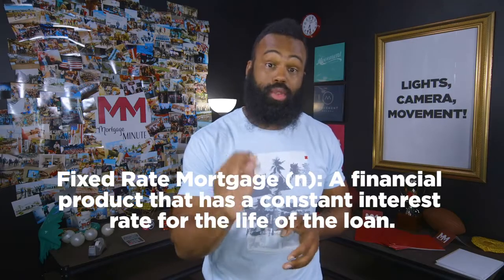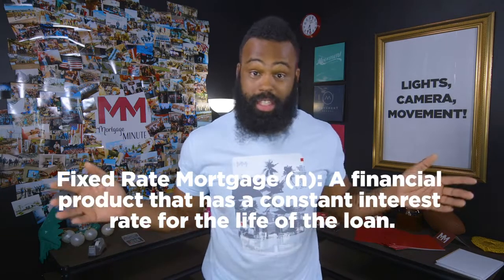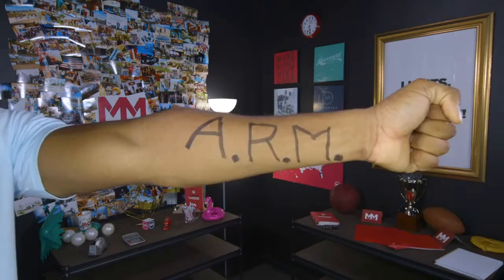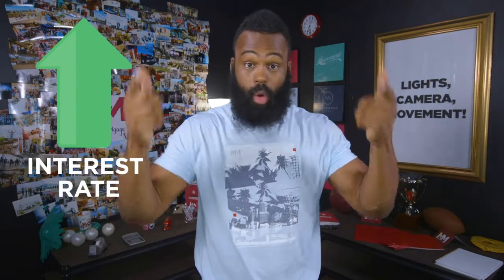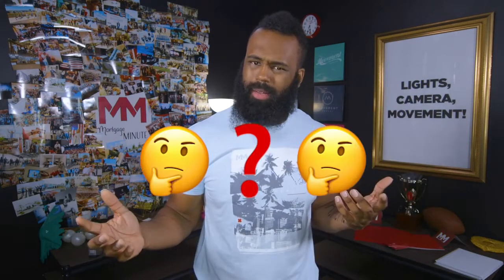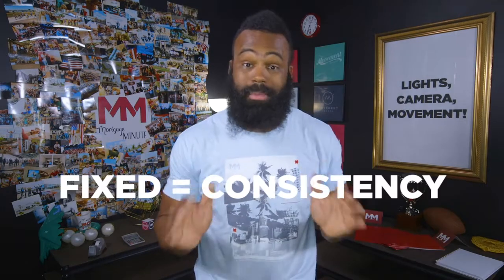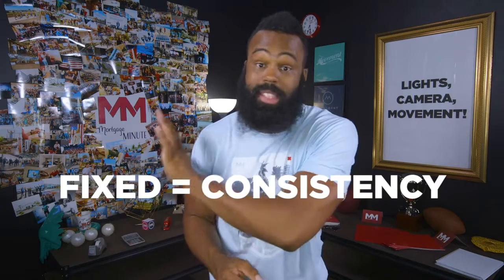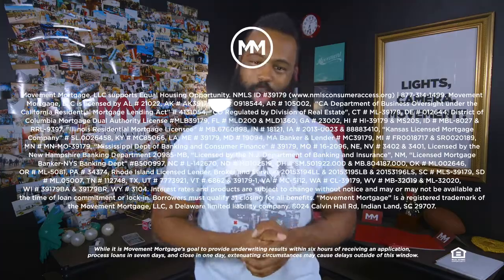Mortgage Minute: Fixed vs ARM mortgages - Part 1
It's time for this week's Mortgage Minute: Answering your frequently asked questions in 60-seconds or less.